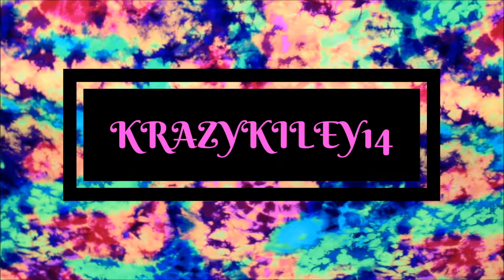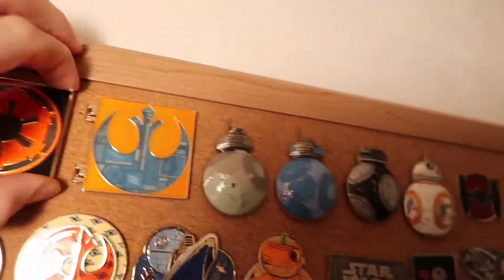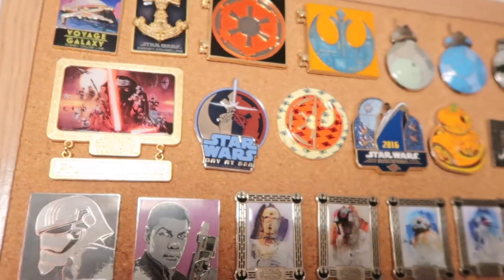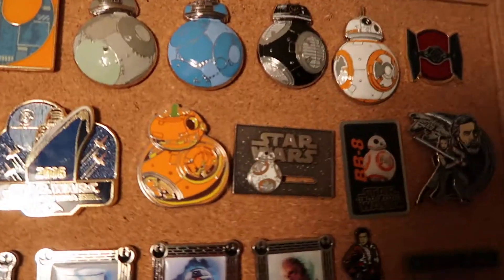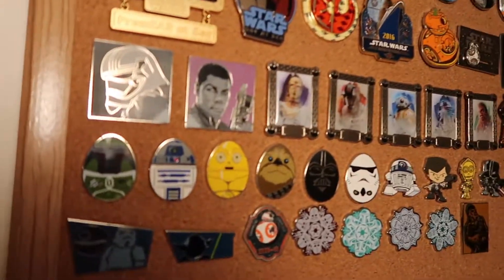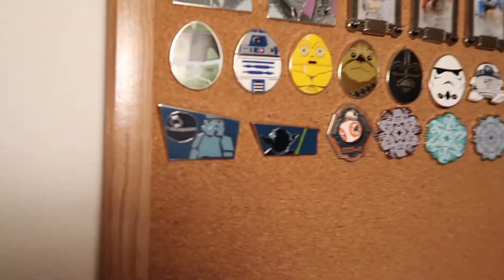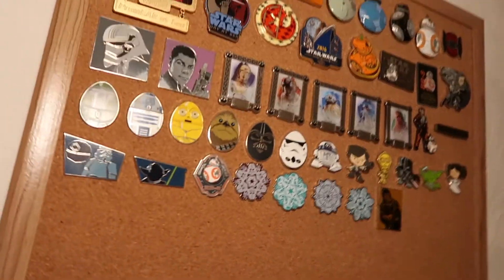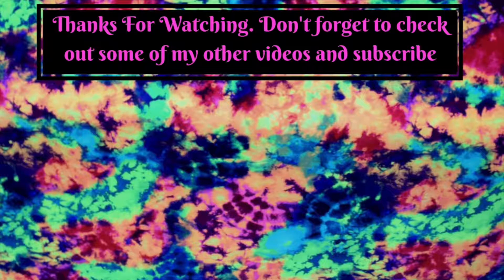Star Wars Pin Collection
This is my Star Wars Disney pin collection. This is the next part in my series showing off my pin collection. Hope you enjoy.